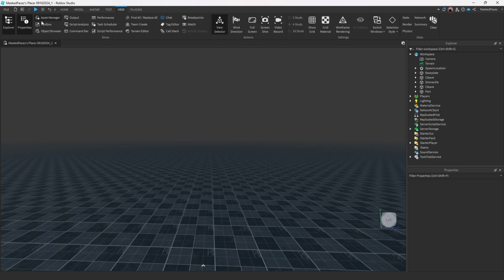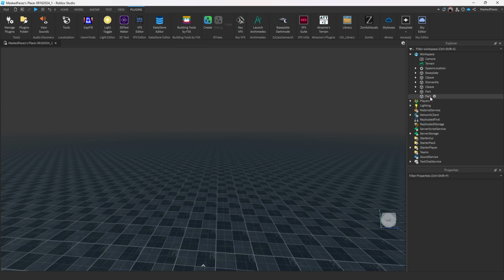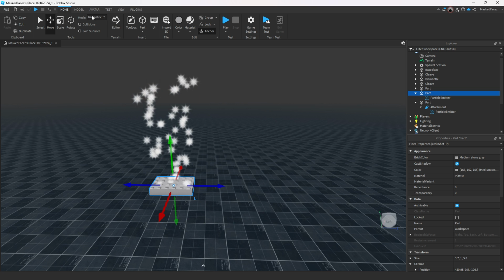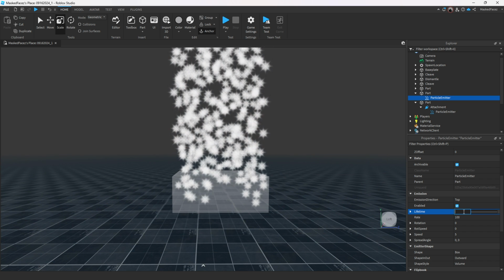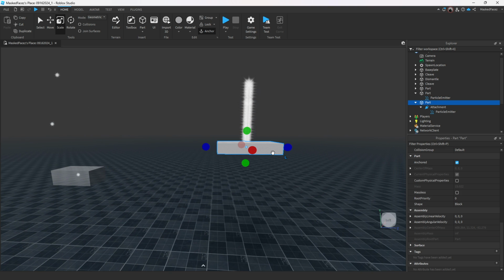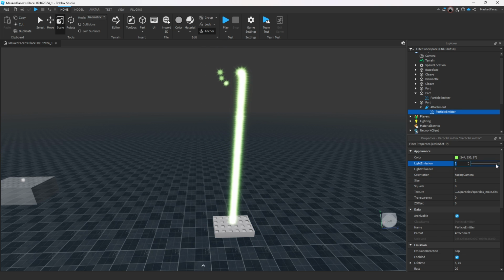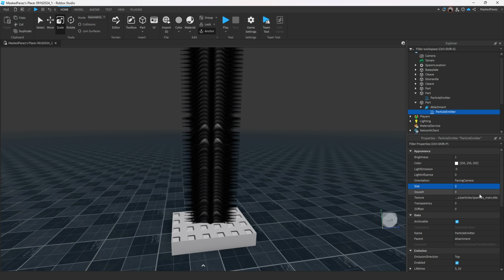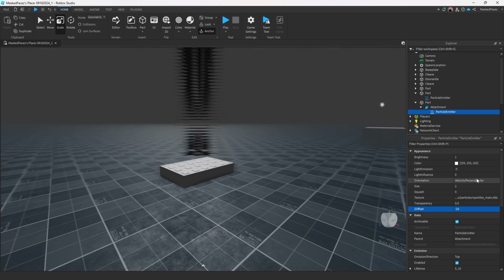Particle Basics In Roblox Studio